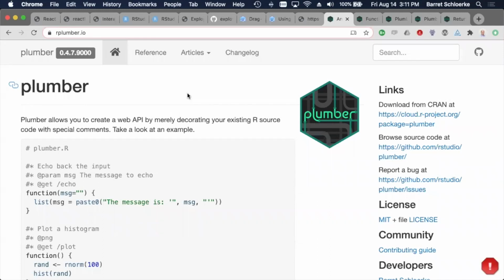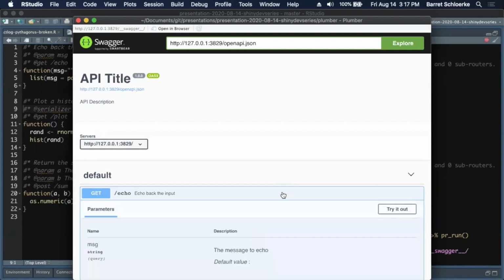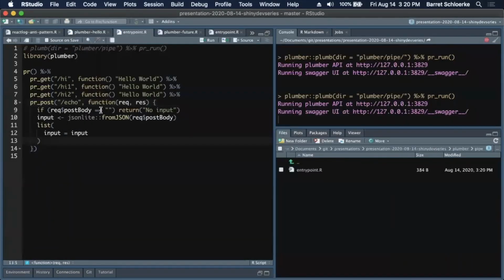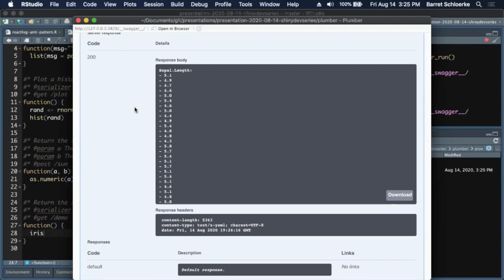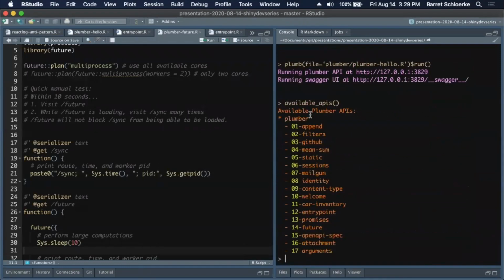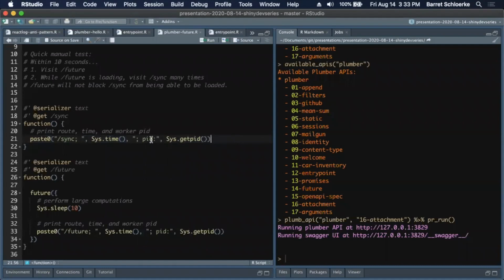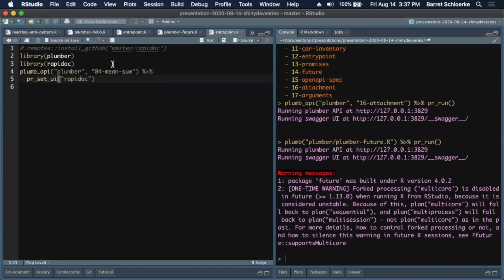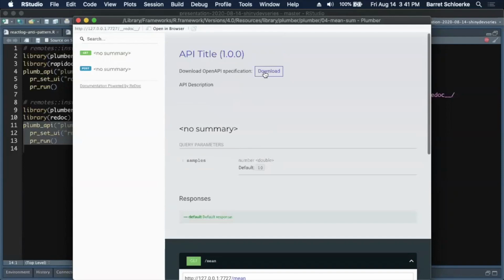Episode 13: Inside Plumber 1.0 (Barret Schloerke)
In episode 13 of the Shiny Developer Series, we continue our conversation with RStudio software engineer Barrett Schloerke to highlight how you can integrate Shiny apps with custom APIs written in R via the plumber package!  You’ll see awesome demonstrations of the key features that are part of the brand new plumber 1.0 release, including brand new serializers and parsers for custom objects, a new tidy API compliant with magrittr pipelines, utilizing asynchronous execution, and more.

Episode Timestamps

0:00 - Intro
1:14 - Introduction to plumber
4:14 - Example of plumber API
7:14 - Pipeable interface for plumber
9:19 - plumber's new hex logo!
9:24 - Serializers in plumber
13:04 - Parsers in plumber
14:30 - as_attachment for serializers
15:50 - Demo of downloading an attachment from API
16:07 - A consistent way to check for plumber APIs with available_apis()
18:50 - Async processing in plumber
24:23 - Demo of the plumber documentation UI
29:20 - Example of decoupling data source from Shiny app
29:50 - Episode wrapup